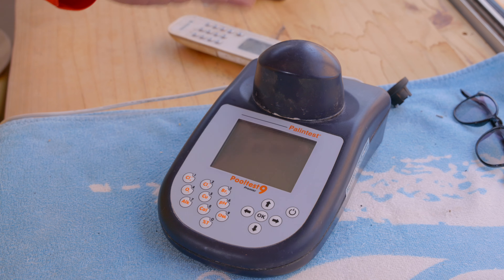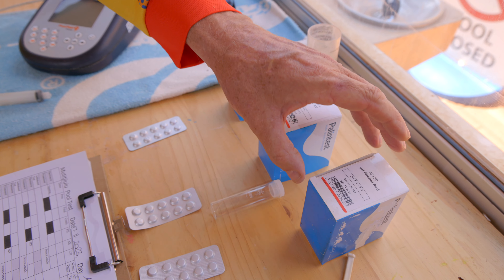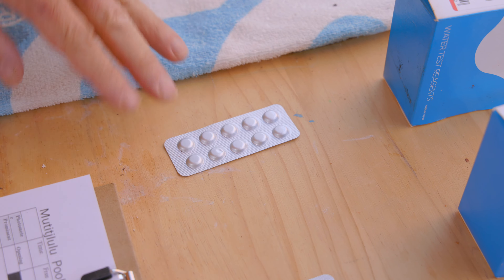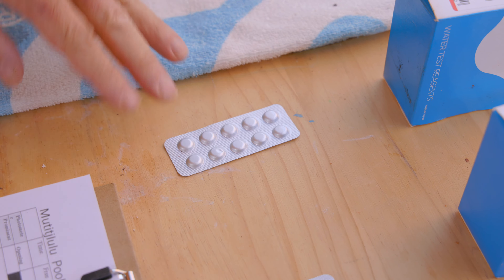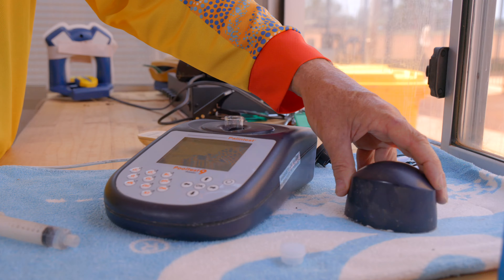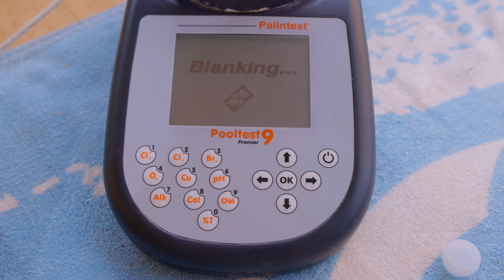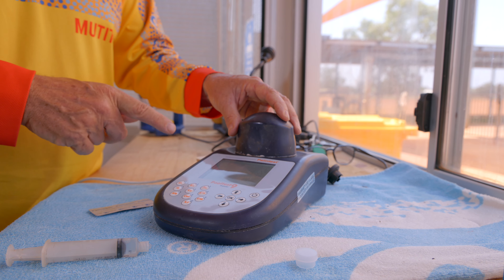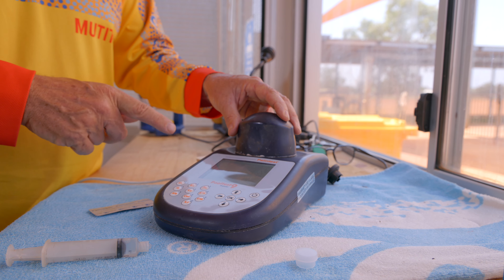02 Swimming pool: water tests for chlorine and pH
This video shows how to carry out three water tests essential for running the pool at Mutitjulu. It includes:
- How to measure free chlorine
- How to measure total chlorine
- How to calculate combined chlorine
- How to measure pH level